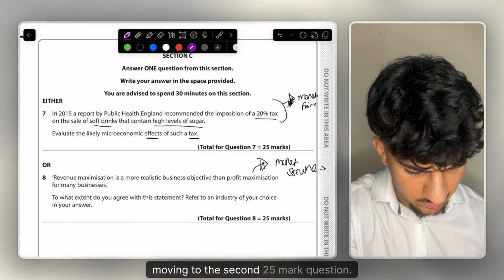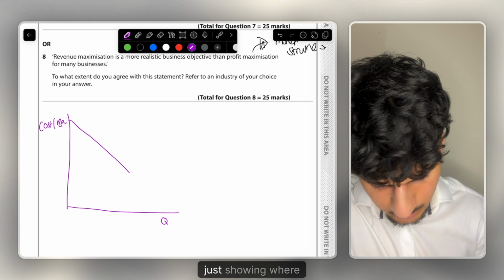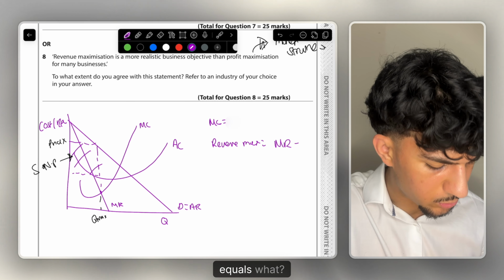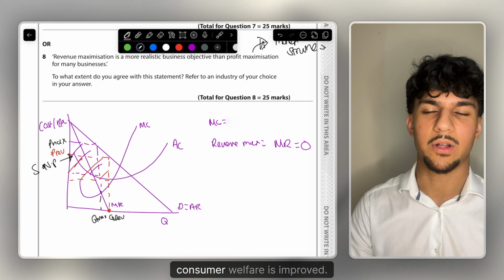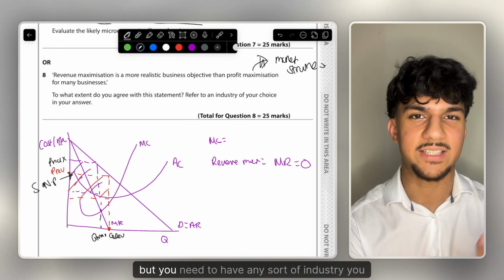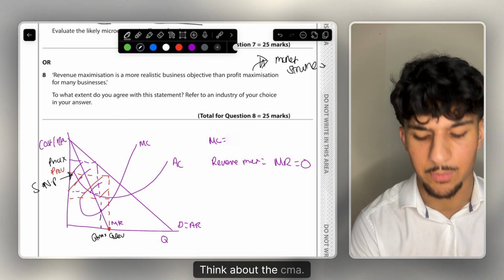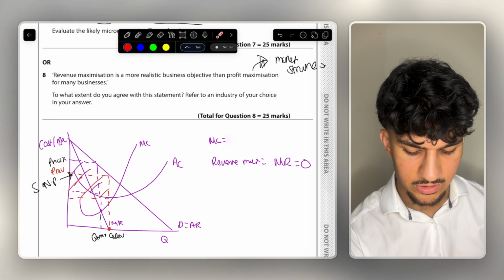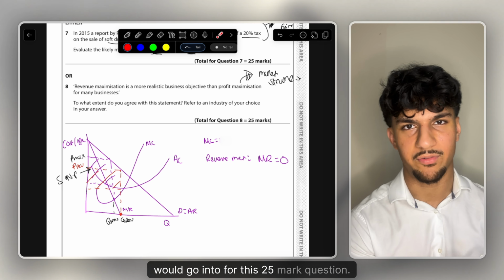Revenue Maximisation vs Profit Maximisation – 25 Mark A-Level Economics Question (Edexcel)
About this video :
In this video I briefly break down a few points for planning this 25 mark question for Edexcel A-Level Economics .
 Timestamps :
00:00 - Question Introduction
00:30 - Profit Maximisation Explained
01:14 - Revenue Maximisation Explained
01:54 - Factors and Applications
02:47 - Why Revenue Maximisation?
03:42 - Principal-Agent Problem
03:54 - Arguments for Profit Maximisation
04:30 - Summary of Points